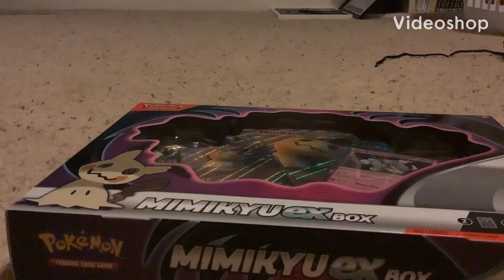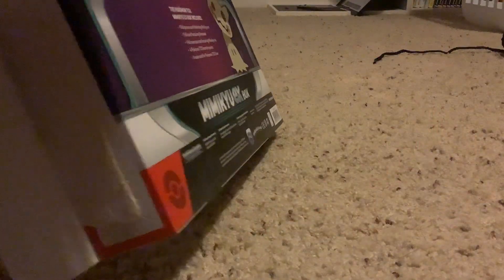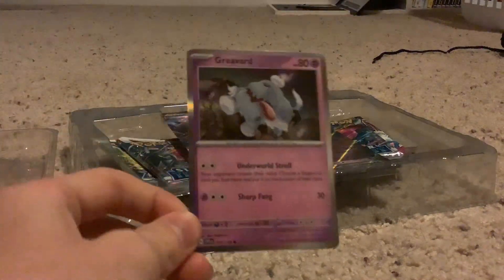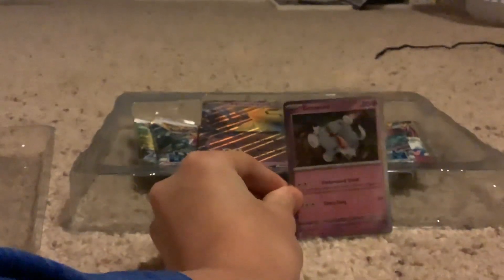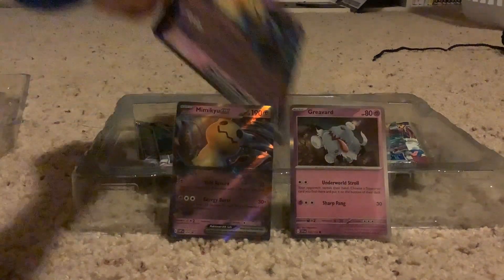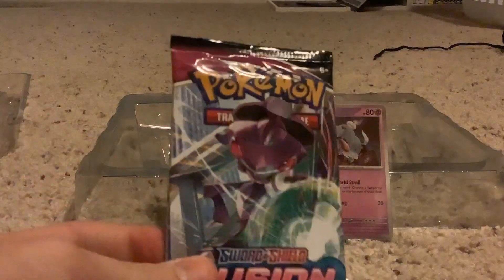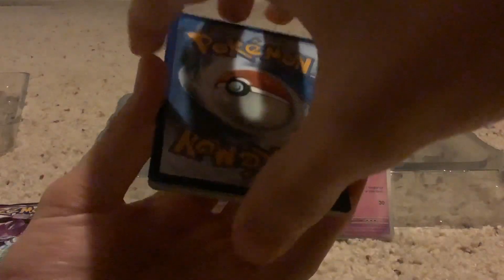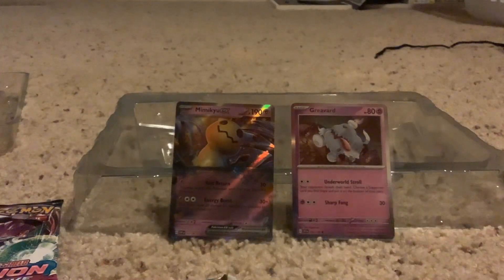Card Fridays:Mimikyu ex Box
Funni Lugia

004